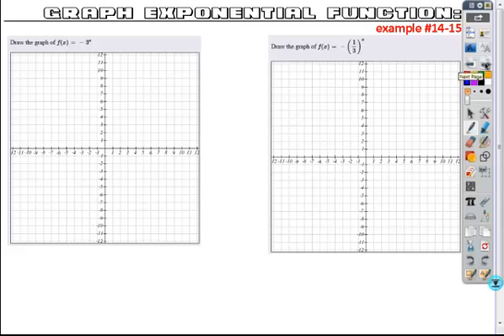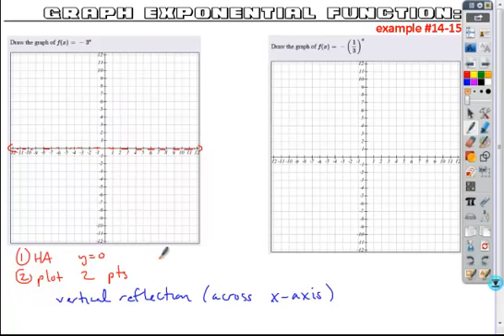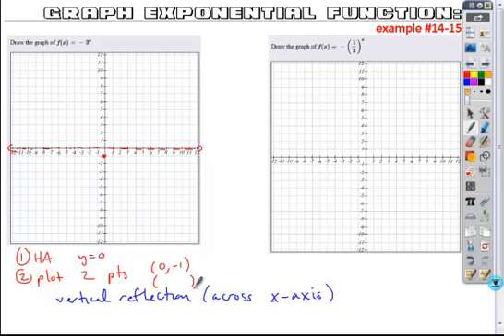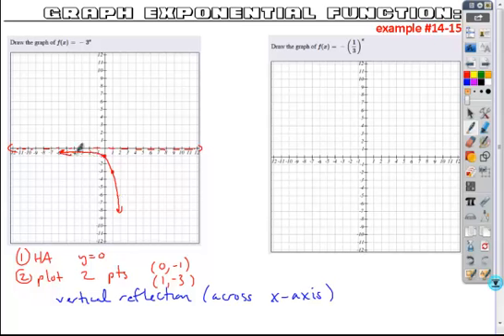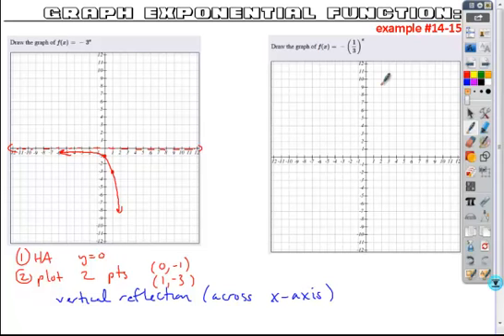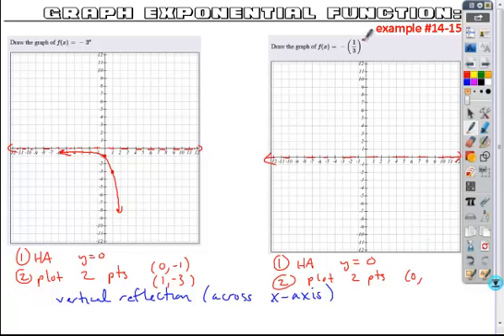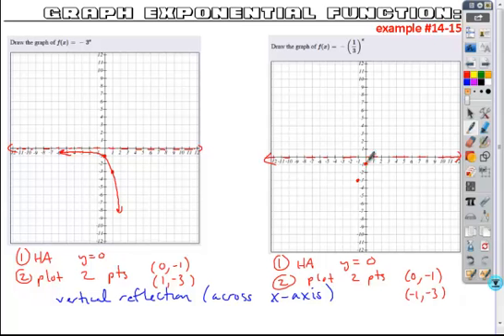6 2alg2HW14 15